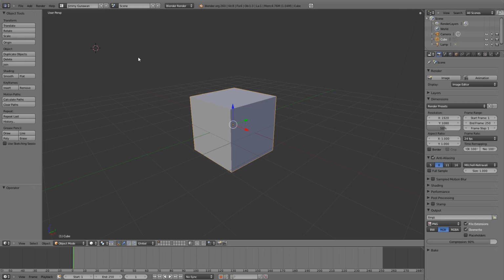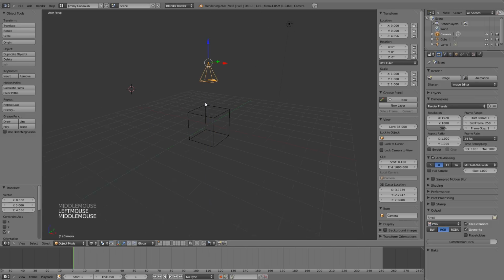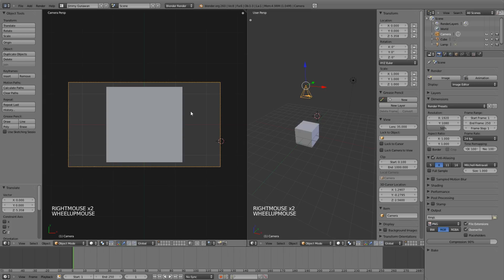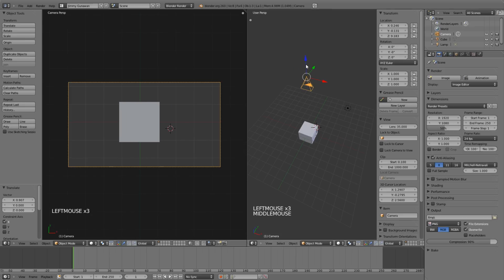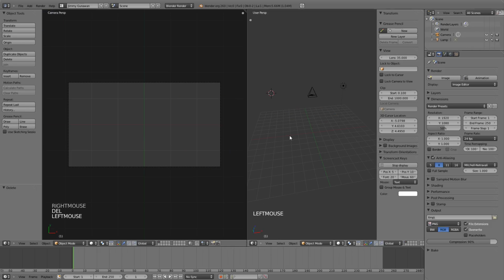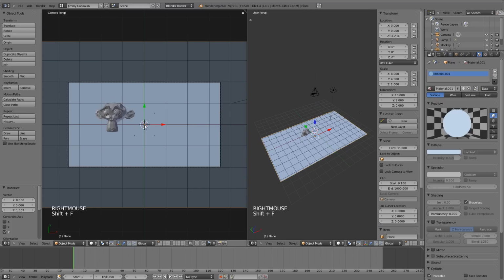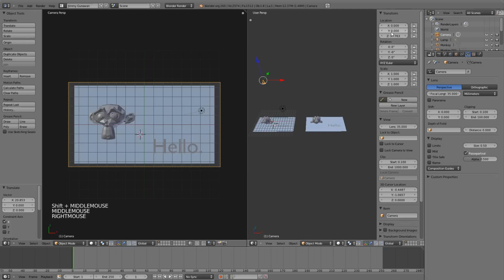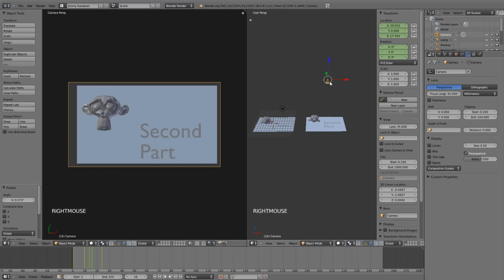BLENDER / Camera 101 for Motion Graphics Part One